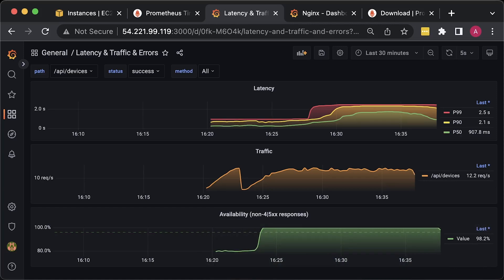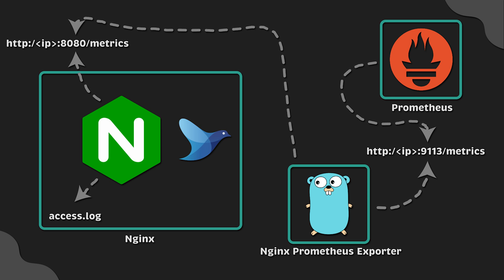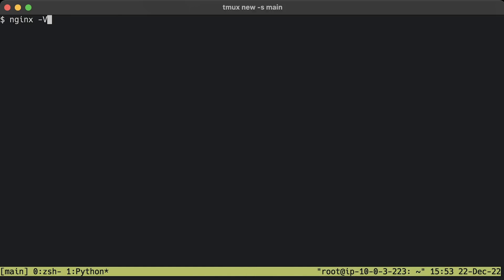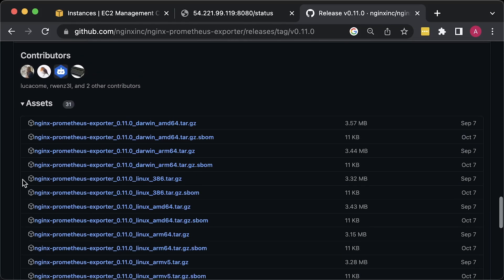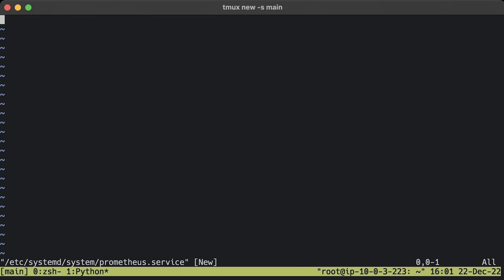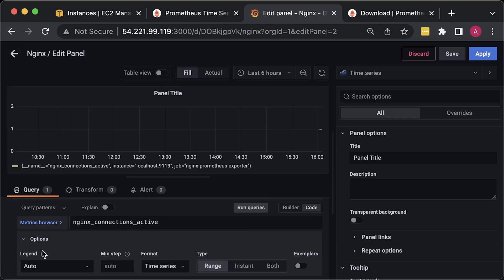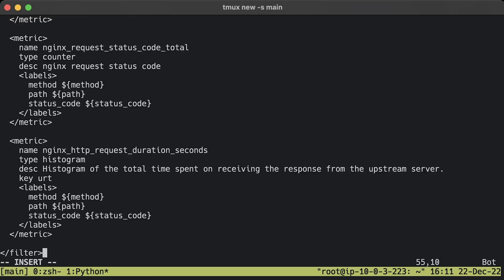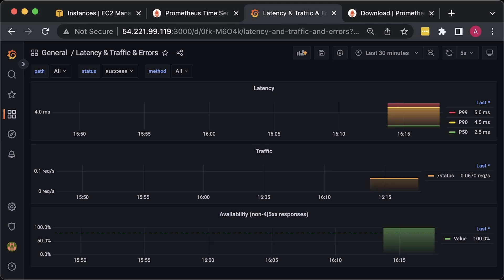How to Monitor Nginx with Prometheus and Grafana? (Step-by-Step - Install - Monitor - Fluentd)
▬▬▬▬▬▬▬ Timestamps ⏰  ▬▬▬▬▬▬▬
0:00 Intro
3:05 Install Nginx
5:02 Expose Basic Nginx Metrics
6:29 Install Nginx Prometheus Exporter
8:13 Install Prometheus
10:29 Install Grafana
12:26 Install Fluentd
14:54 Create Simple Flask App